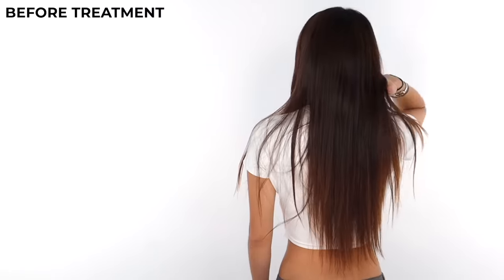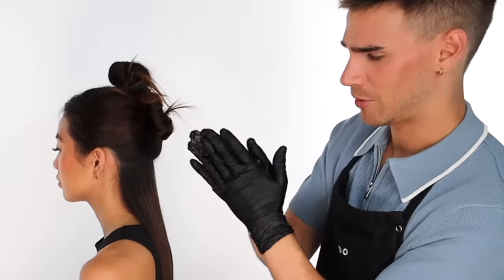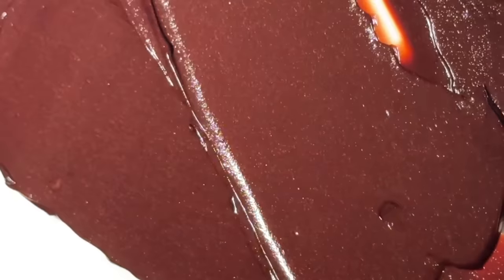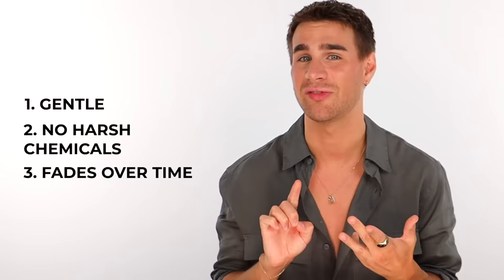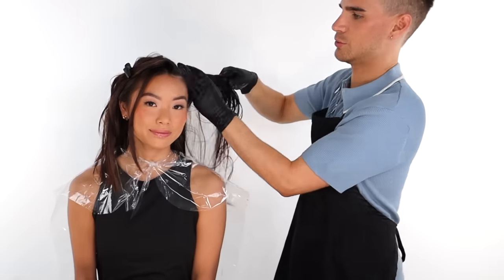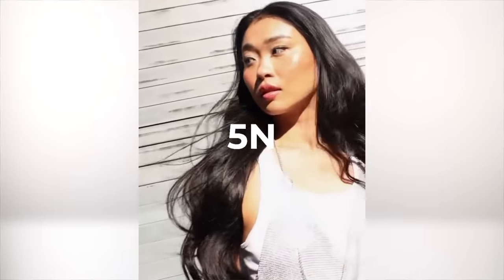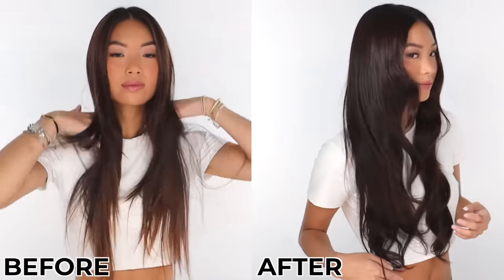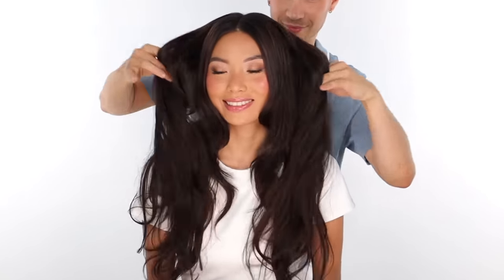Here's Why You Should Be Glossing Your Hair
Hi Beautiful! Today we're talking about the sexy and shining world of hair glossing. If your hair has been on the more dry or dull side — I've got your miracle!